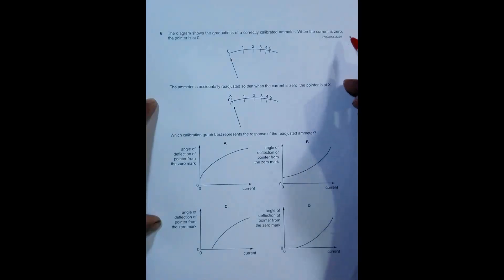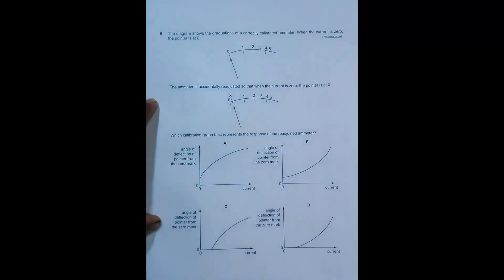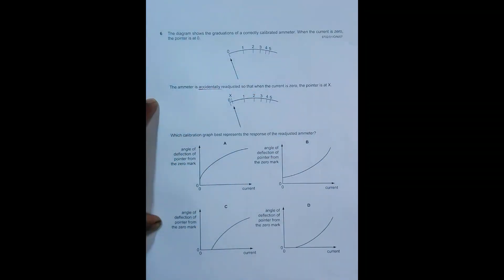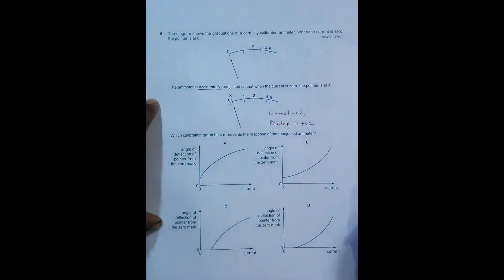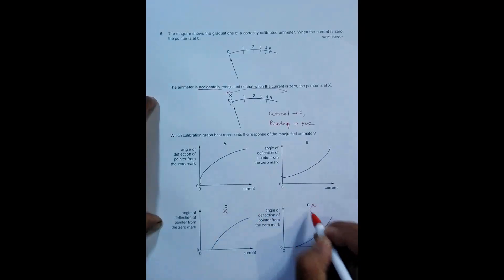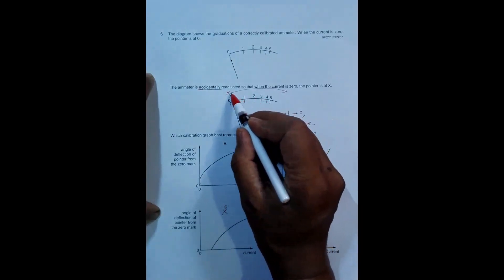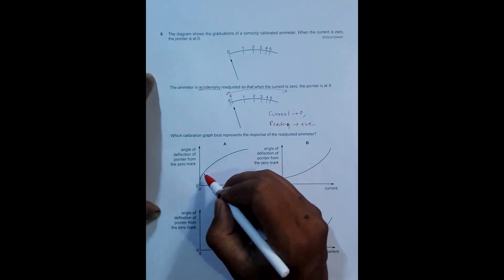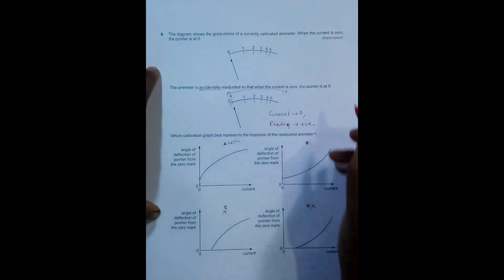2007 CAIE AS & A level October November Physics Paper 01 Q. No. 6 (9702/01/O/N/07) by Sajit C Shakya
2007 Cambridge International AS & A level October November Physics Paper 01 Q. No. 6 (9702/01/O/N/07) by Sajit Chandra Shakya from Nepal

Chapter - PHYSICAL QUANTITIES AND UNITS

The diagram shows the graduations of a correctly calibrated ammeter. When the current is zero,
the pointer is at 0.

The ammeter is accidentally readjusted so that when the current is zero, the pointer is at X.